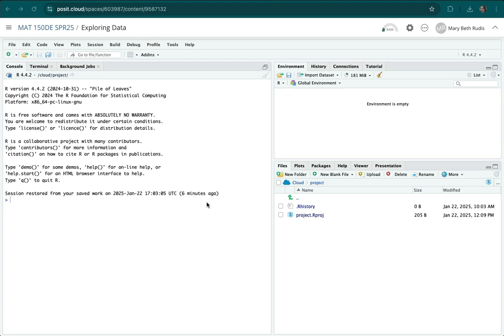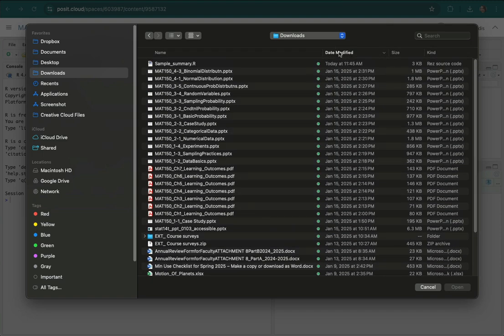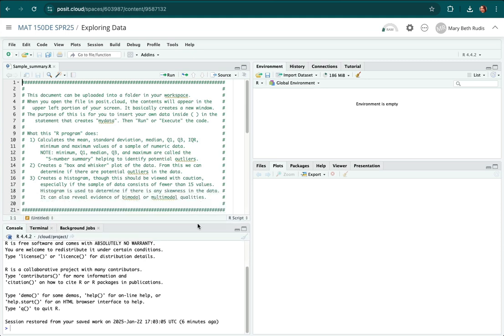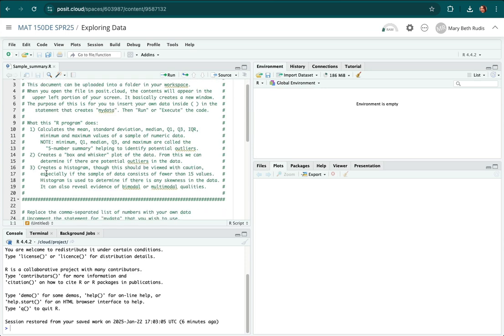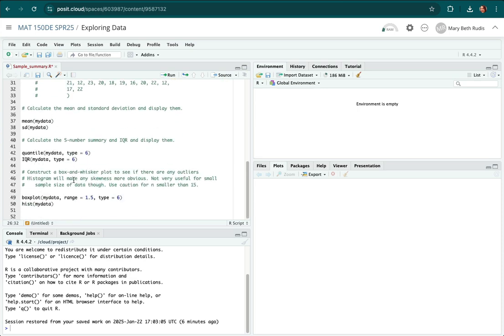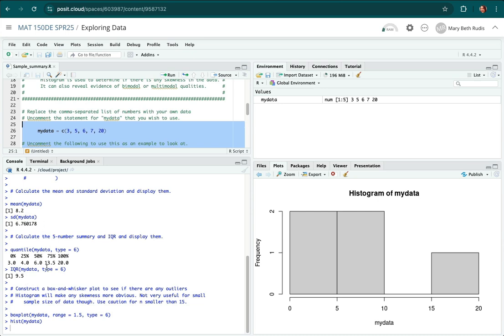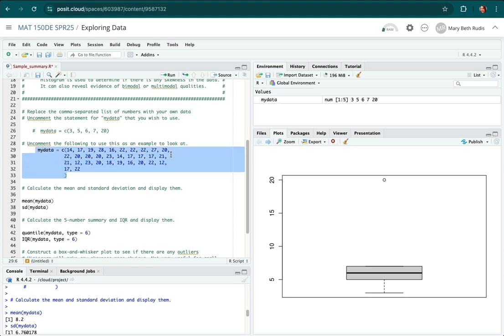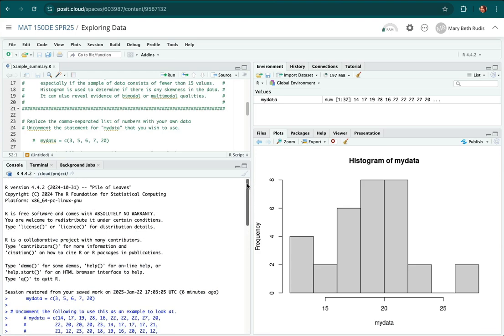Descriptive Statistics Five Number Summary Quantiles in Posit Cloud